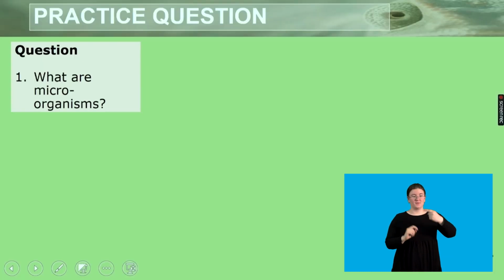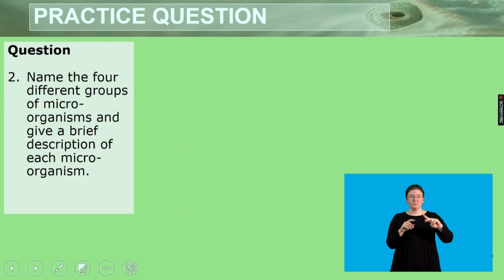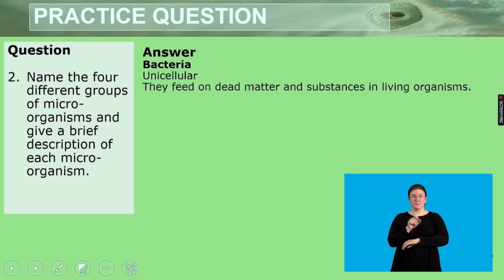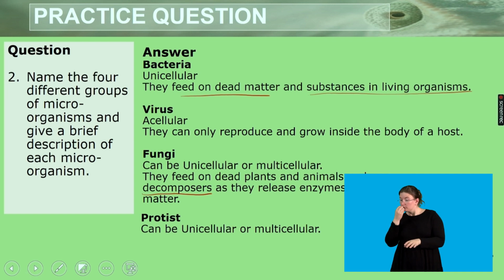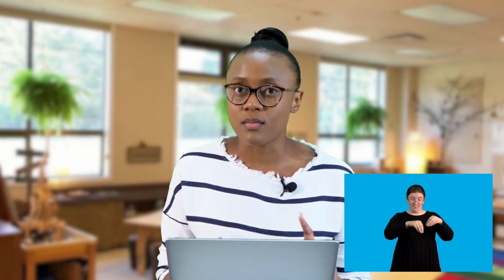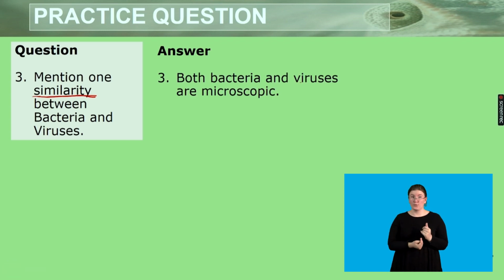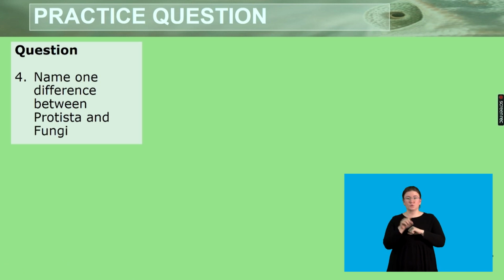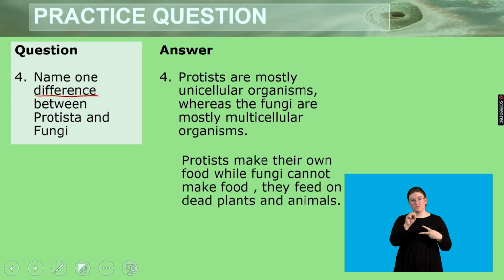Natural Sciences Grade 8 Micro Organisms Video 2 Segment 1